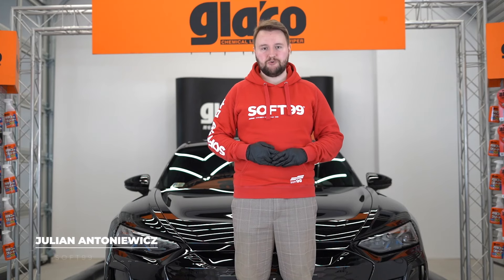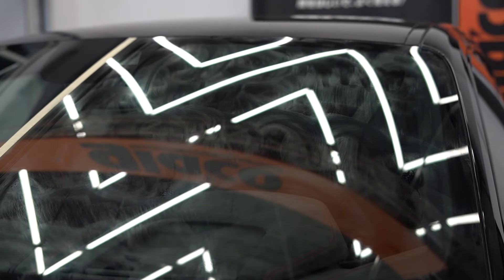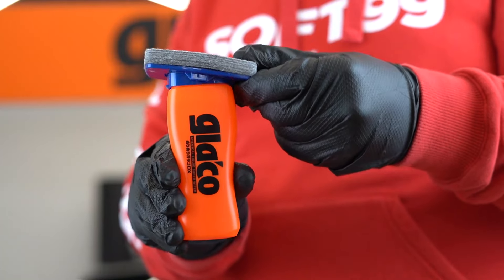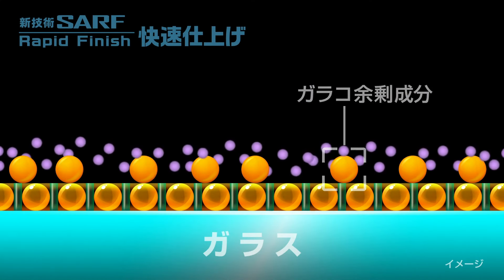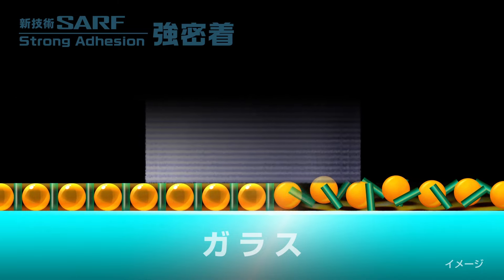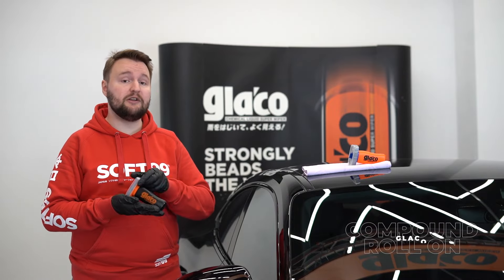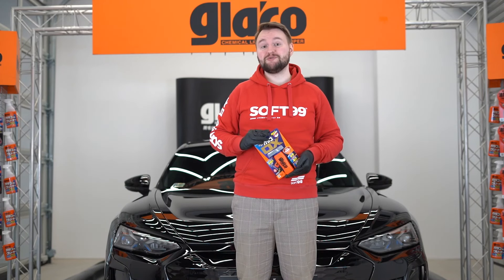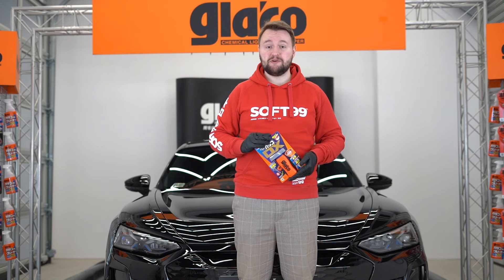PREMIERE: Glaco DX Glass Coating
Glaco DX is the latest generation of the Glaco glass coating range, providing unprecedented water repellency, ease of application and ergonomics of use. Try Glaco DX and discover the highest level of safety and comfort while driving in the rain.

Glaco DX utilises the newly developed SARF (Strong Adhesion + Rapid Finish) technology, which shortens bonding time between the coating and glass to just 5 minutes. Polishing the coating has become amazingly easy, and the strength of the bond guarantees durability for up to 4 months. In addition, the coating forms an ultra-smooth film that repels water with unparalleled power and speed.

© Soft99 Europe, 2022